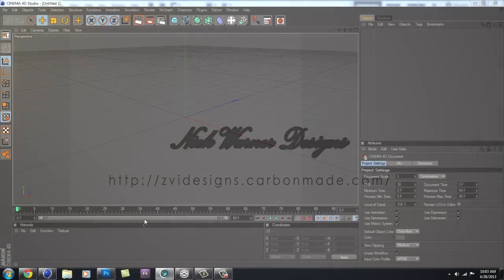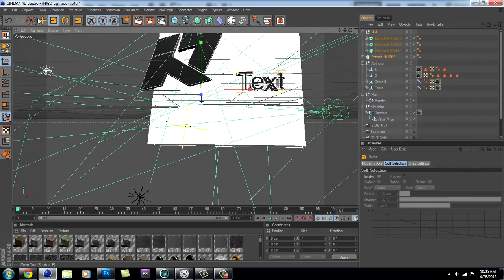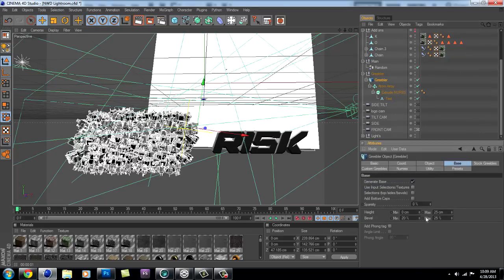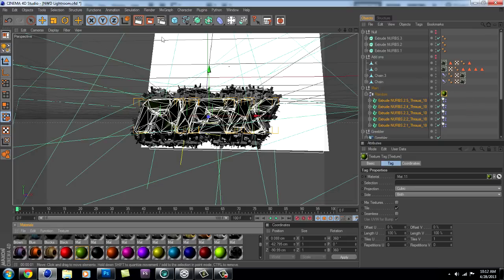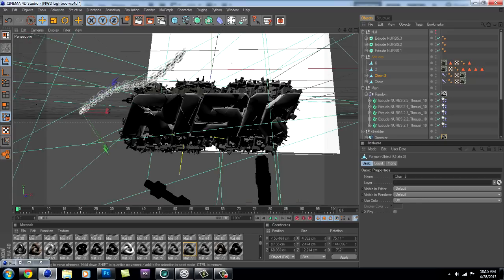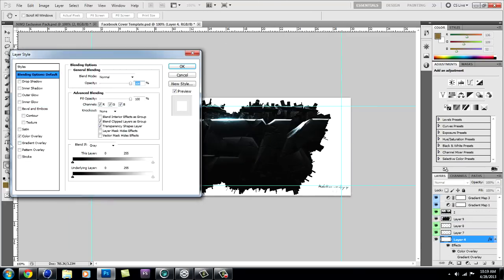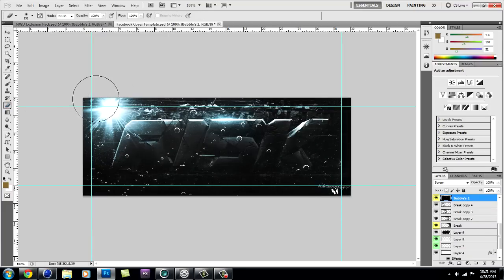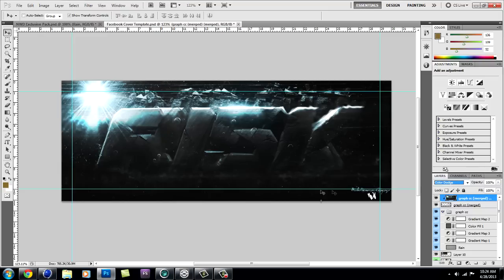NWD | Tutorial | Basics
Something different, showing folks my ways :P